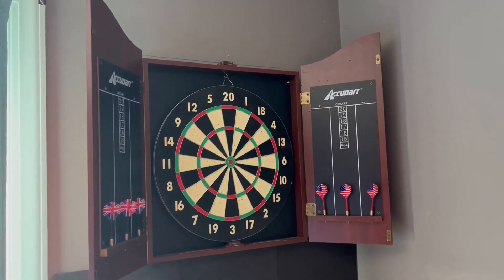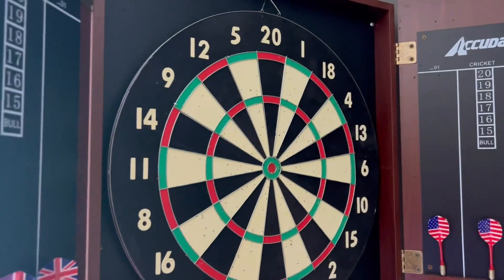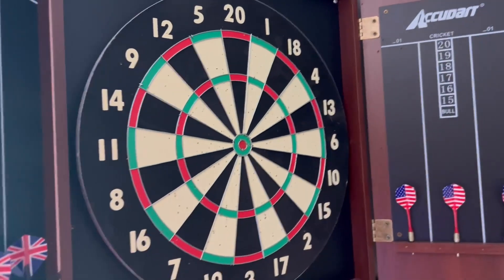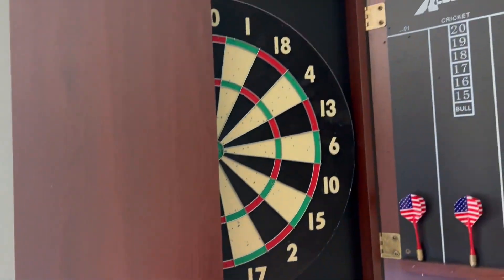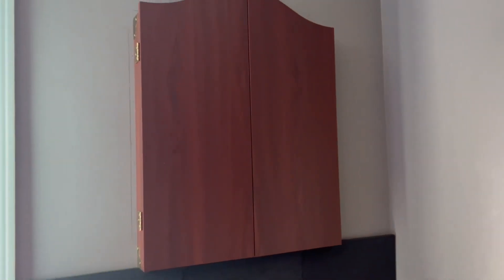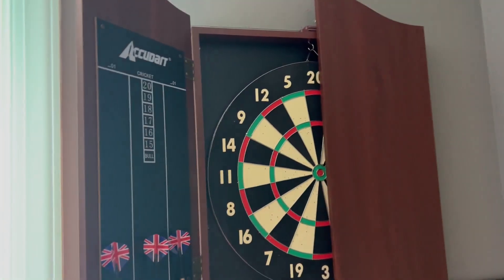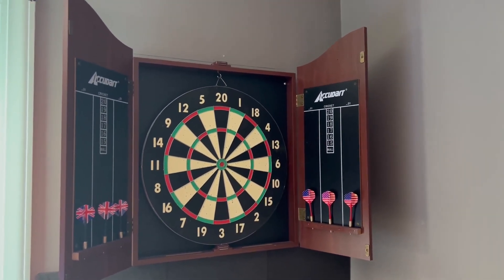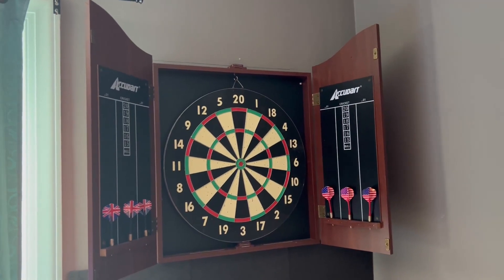Accudart 2 in 1 Starlite Quality Bound Paper Dartboard Game Set with Six Included Brass Darts Review